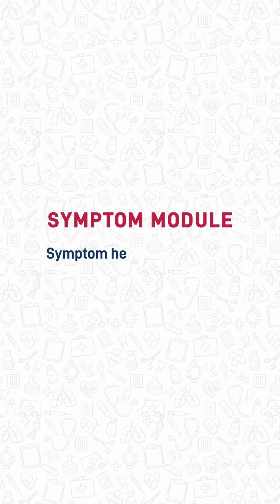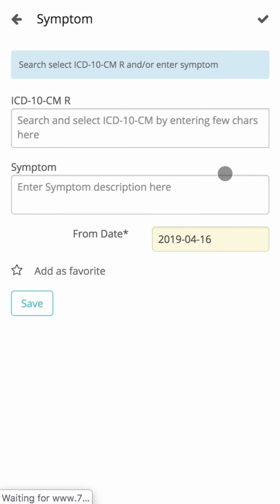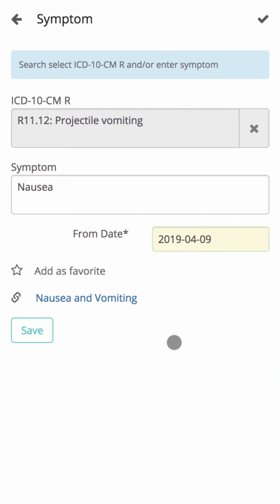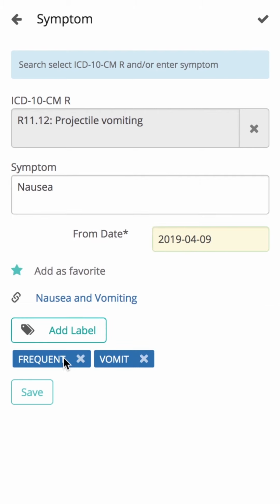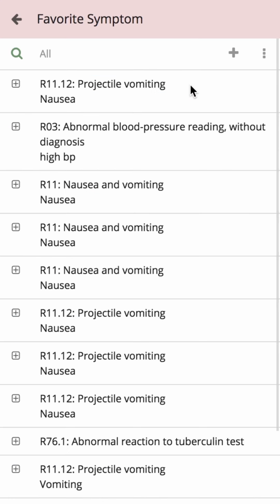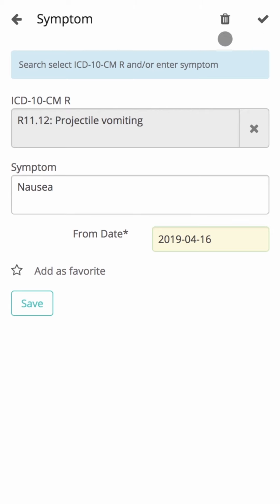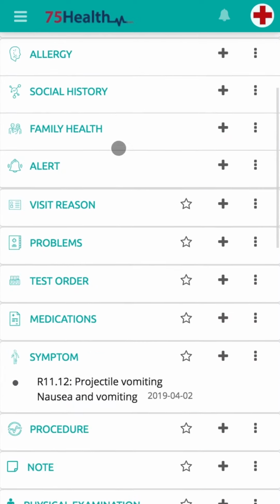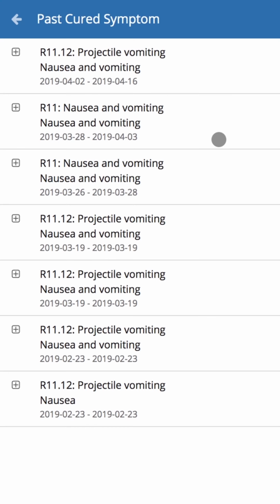SYMPTOM MODULE - 75Health EHR software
SYMPTOM MODULE - 75Health EHR & EMR software

This module helps you to know "How to update patient's symptoms on his health records? ".
Here the patient's symptoms & signs of disease are stored in this section. This leads to the identification of disease correlations, which subsequently can be mapped to systems biology frameworks.

View all other tutorial modules of 75health EHR at the channel - 75health